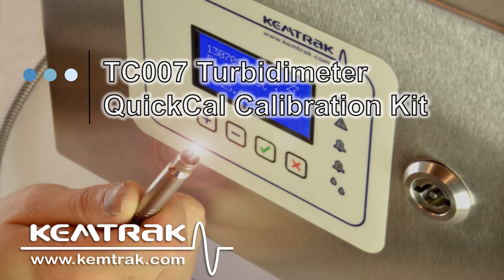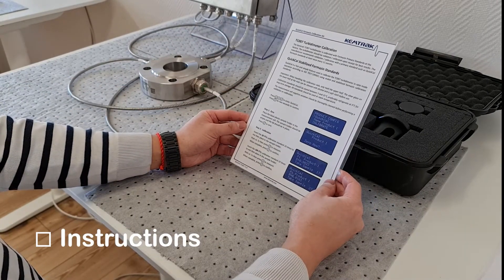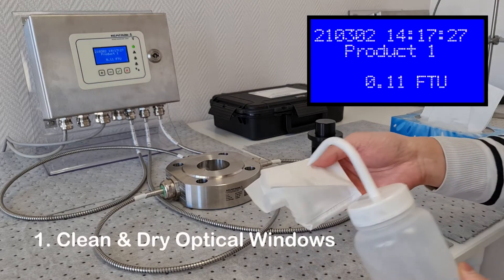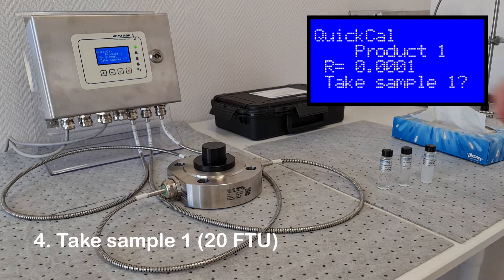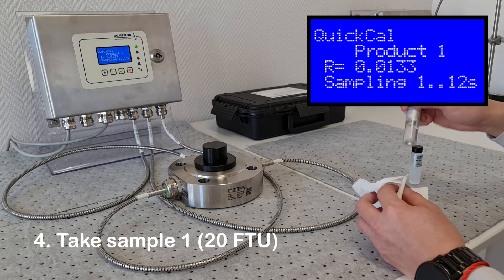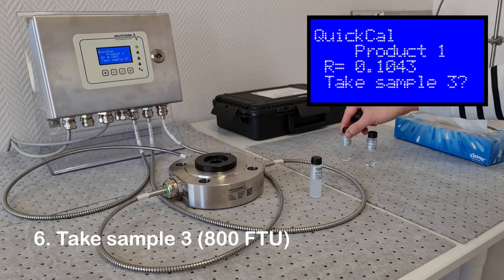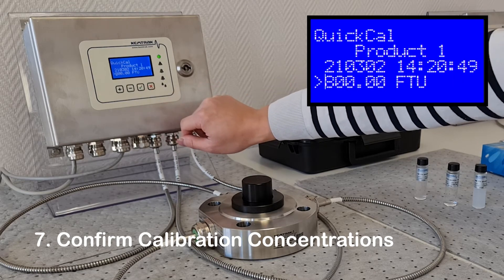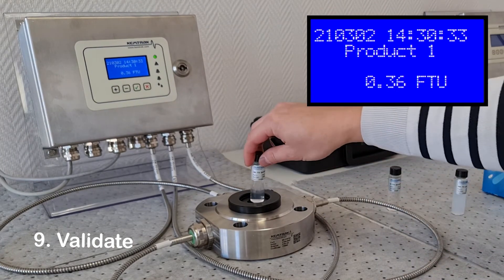Calibration of the Kemtrak TC007 analyzer using QuickCal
This is a training video demonstrating how to calibrate a Kemtrak TC007 ratio-metric turbidity meter using a QuickCal calibration kit.